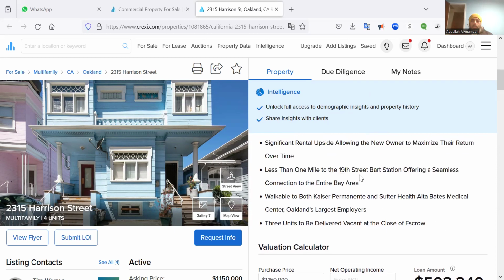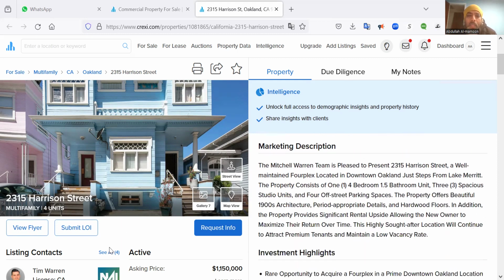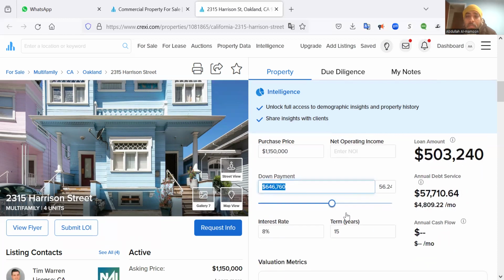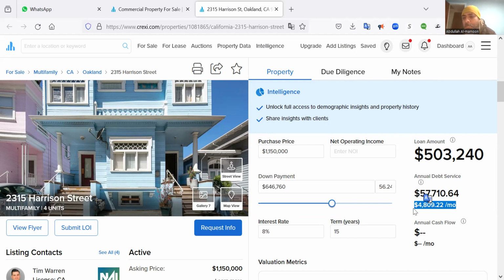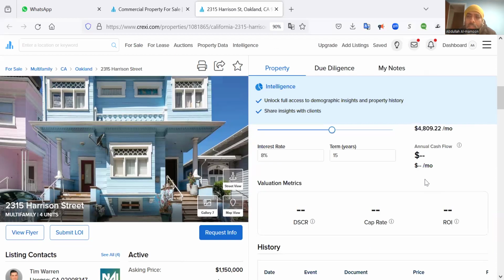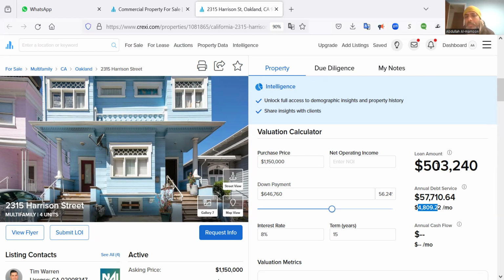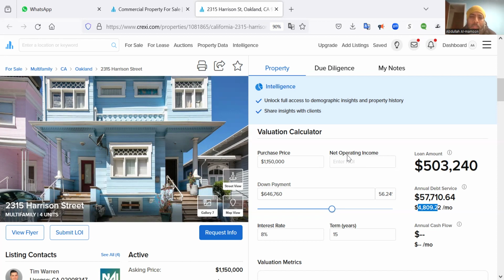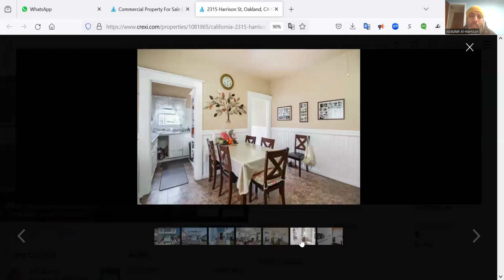A 1.5 Million 4 Unit Multunit in Oakland CA. Does it Make Money?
Does it really make sense to put down 700k and get it back in the course of 20 years and hope all the appreciation is worth all the trouble and headache.  Hoping you get the rent increases to make it worth it